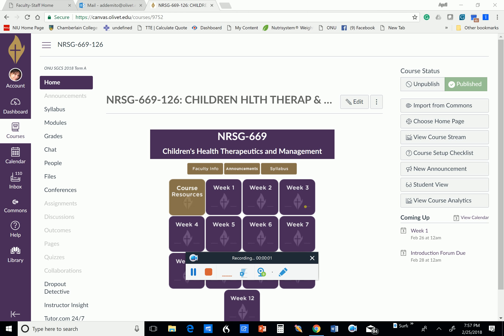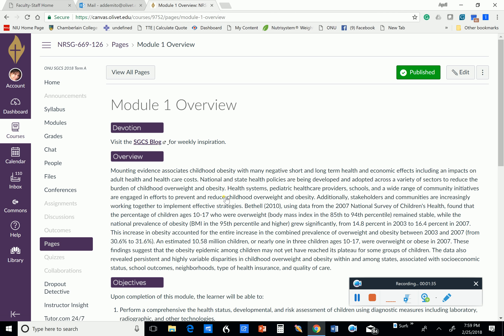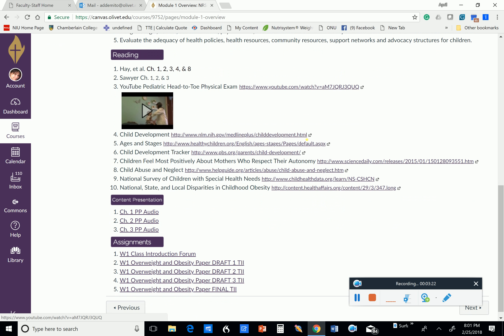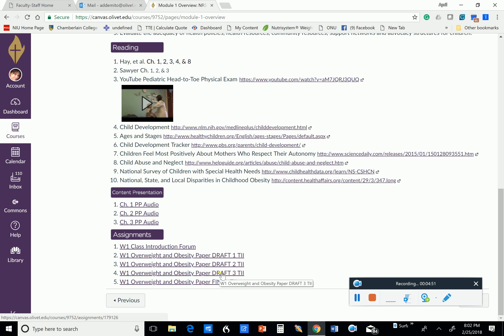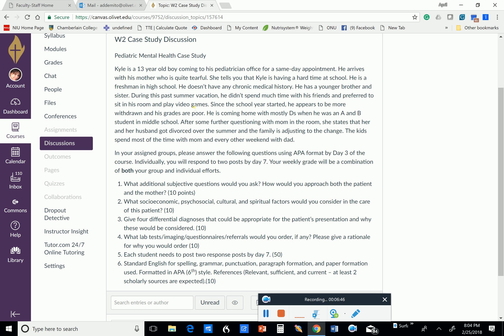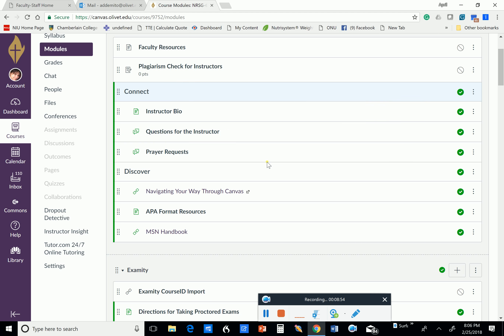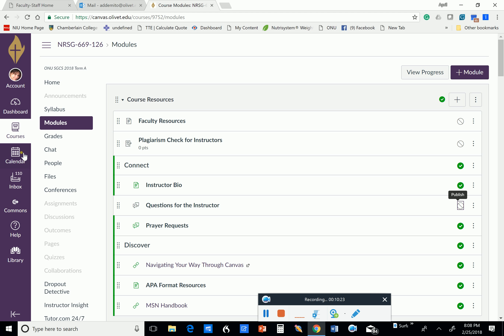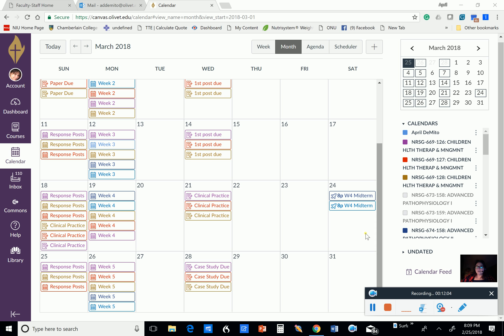Spring peds week 1